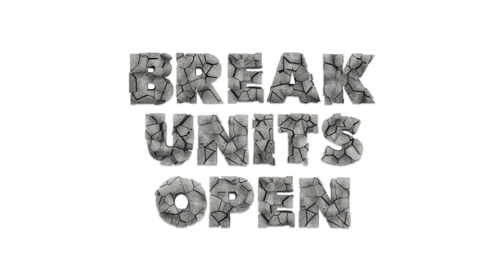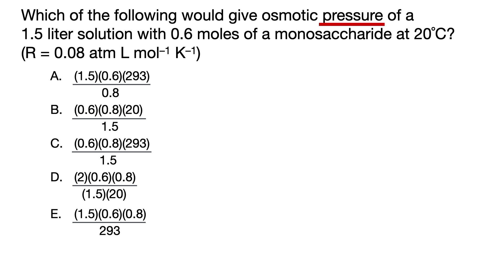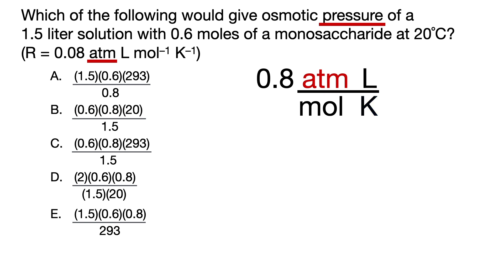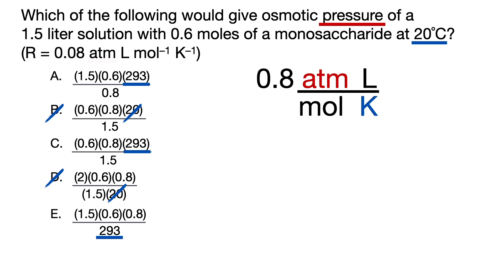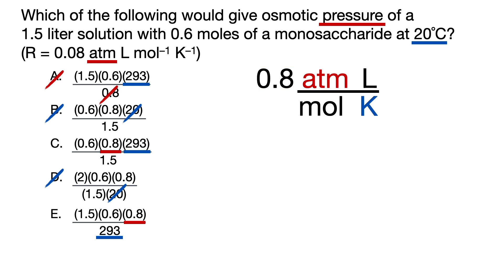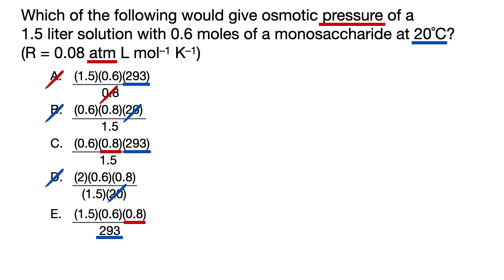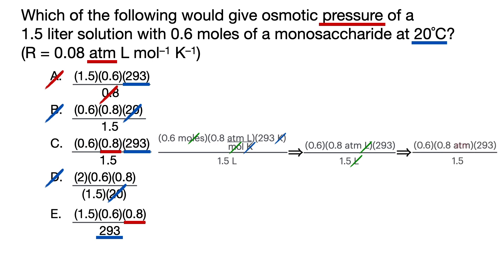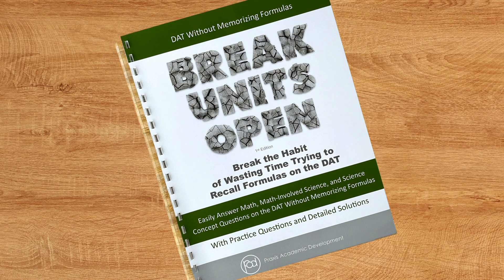DAT Without Memorizing Formulas Trick: Eliminate Answer-Choices Quickly And Easily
In this video, learn to Break Units Open © and use them to eliminate answer-choices in DAT NS-Chemistry questions without having to use formulas or even think too much about what the question is really saying or asking! Yep... you can crush the DAT without memorizing the tons of formulas they say you have to memorize... you know, the ones you spend so much time memorizing but just can't think of one when you need it on the DAT!

Break Units Open © to easily and quickly answer various different types of DAT questions.
Want more Practice Questions for DAT Without Memorizing Formulas!!